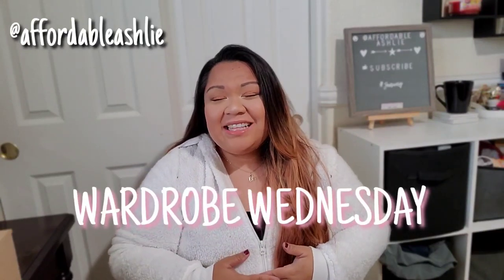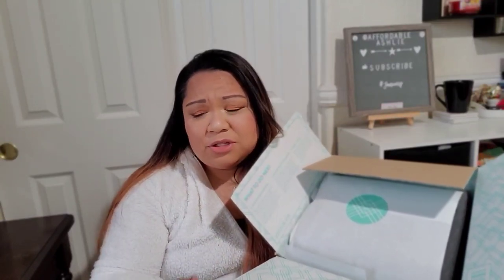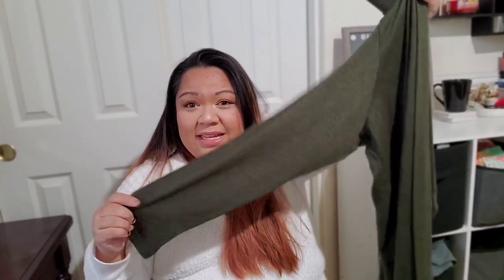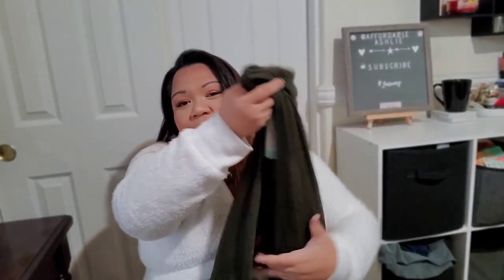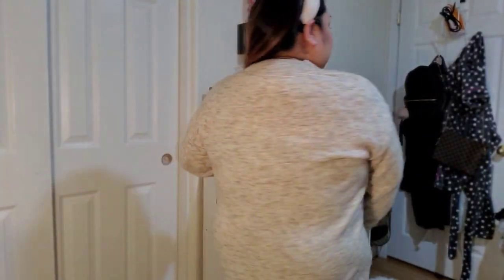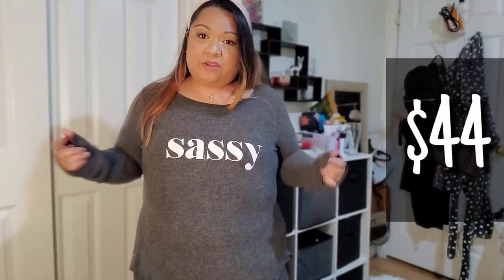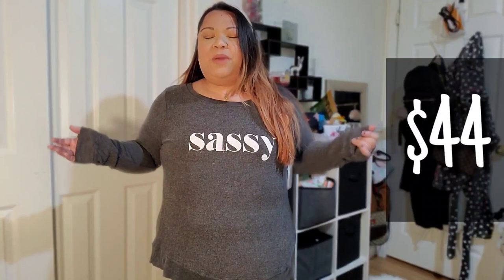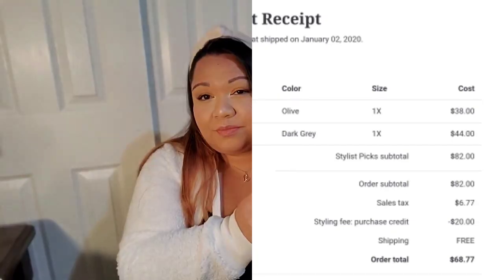ANOTHER STITCHFIX UNBOXING | PETITE PLUS-SIZE 2020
USE CODE: MRSASHLIE
GET $10 TOWARDS YOUR 1ST PURCHASE

☆FAQs☆
How old are you? 32
Where do you live? Northern California
Sizes: XXL, Plus-Size 2X, 16-18 Women's pants, B 38
Do you have a bf/husband? Yes, I have a husband named Andrew (Drew)
What do you use to edit videos? KINEMASTER (Android)
What camera do you use to film? Samsung Galaxy S9
What do you use for lighting? Natural light.